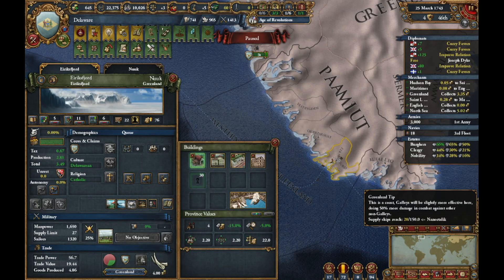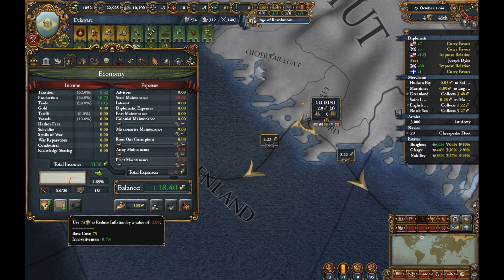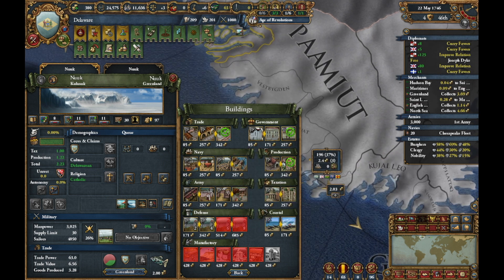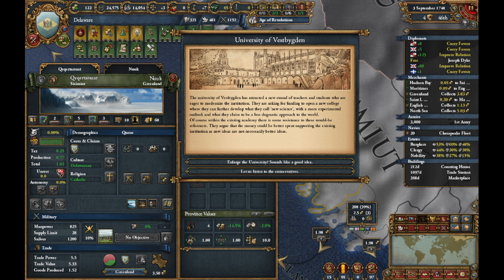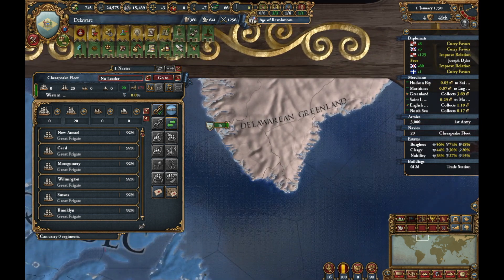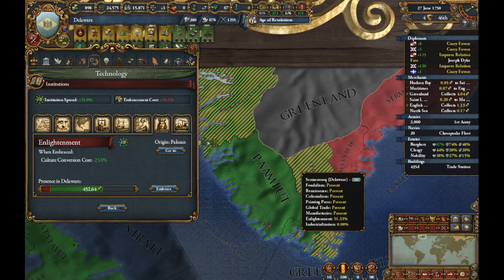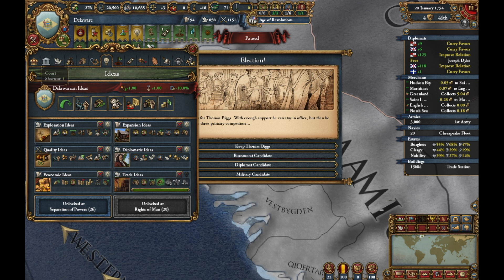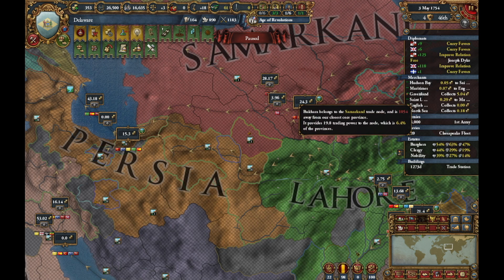ONE WORLD PORT (57 Delaware EU4 Superstates Mod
Another attempt to play the Superstates Mod, the State  (Dutchy)  of Delaware is going against the world.

This game is available on the following platforms.

SuperStates Mod by KeoniPhoenix

Play as one of the 50 American States, 10 Canadian Provinces and 30 plus Mexican States and More! With new tech group (States) and new governments (American and Mexican governorships, Canadian premierships), new units and new  provinces.

All the DLC's is used in this series.